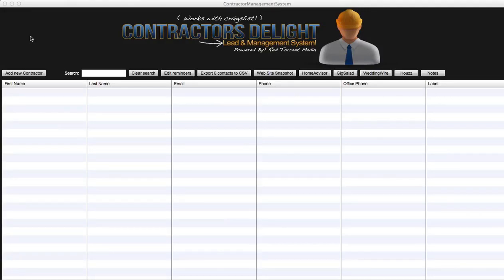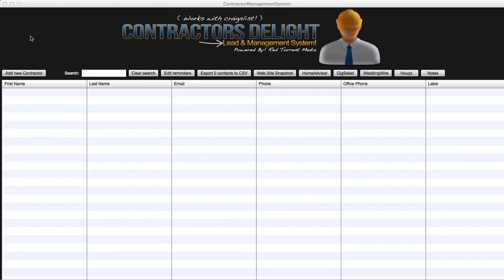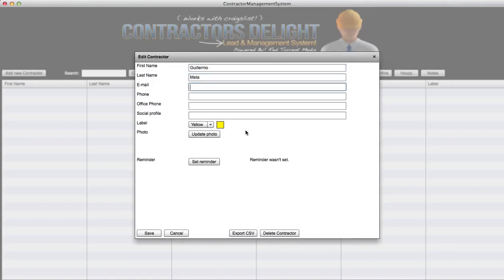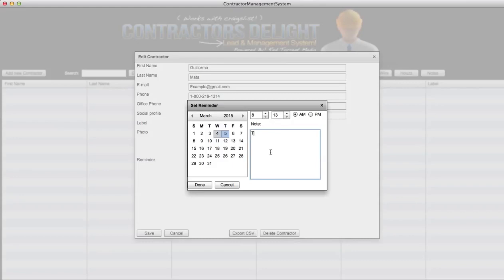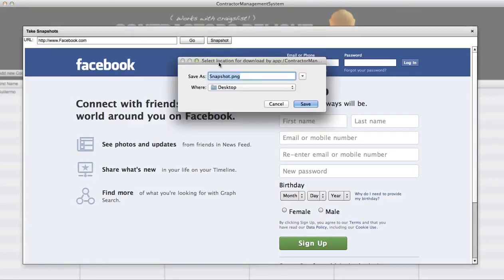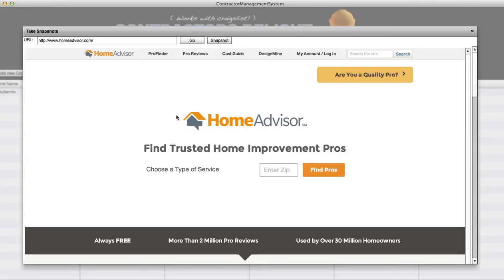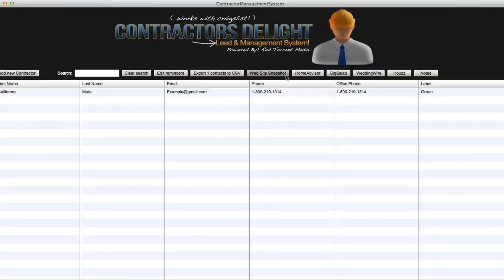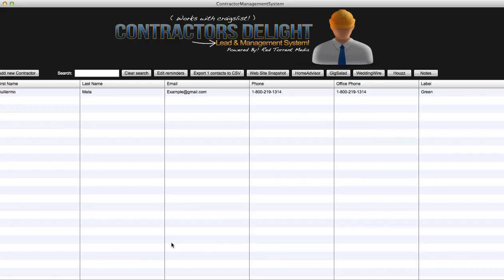Contractors Delight Demo - Get $29K BONUS & BIG OFF